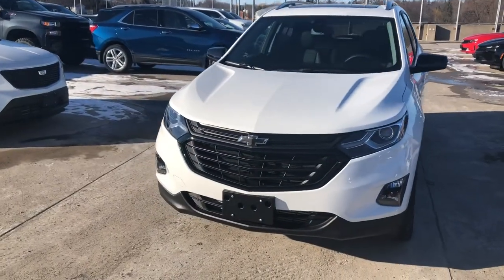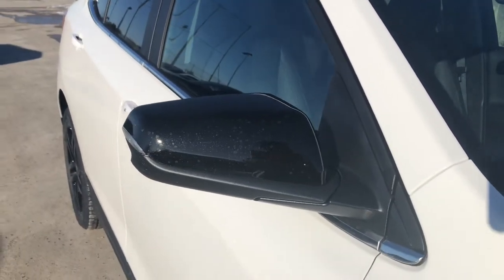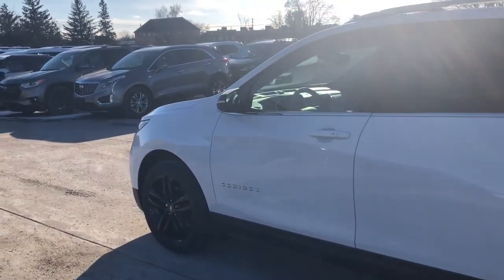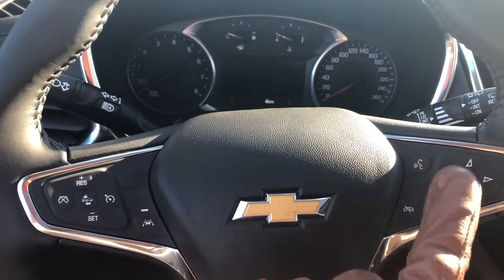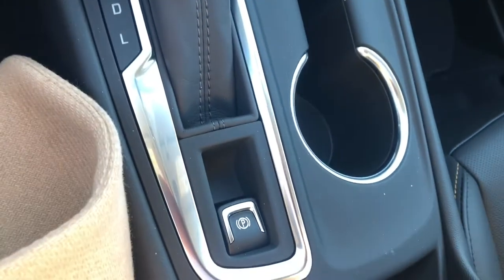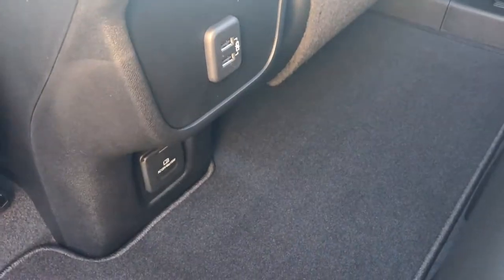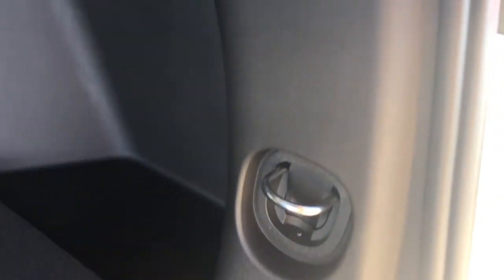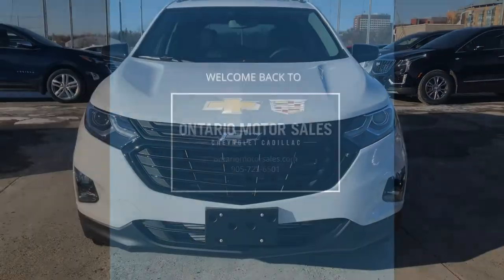2021 Chevrolet Equinox LT - TRUE NORTH Pkg - Power Liftgate - Navigation + MORE! Stock # T1155410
There, you'll find the full window sticker with all the specs mentioned and more! Our knowledgeable staff want to show you why we are leaders in finding your next ride that you will LOVE!